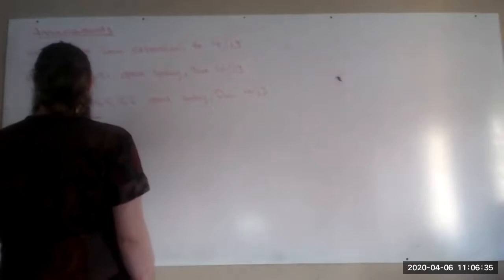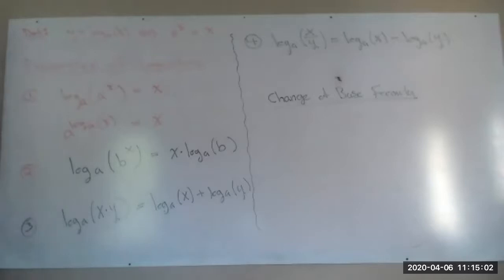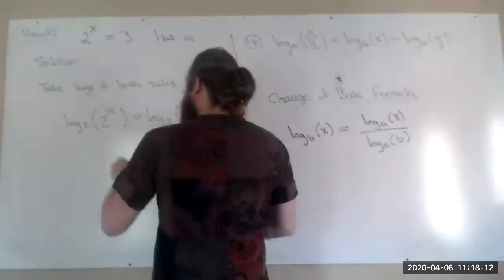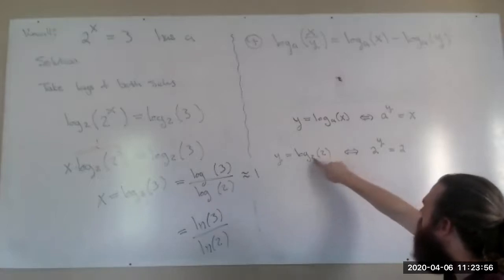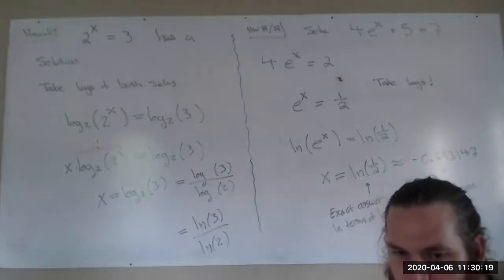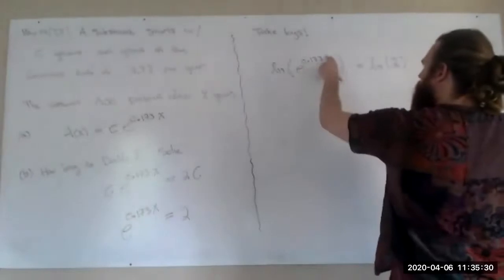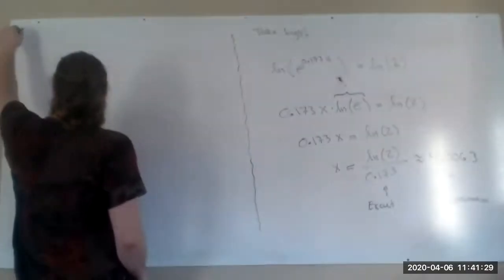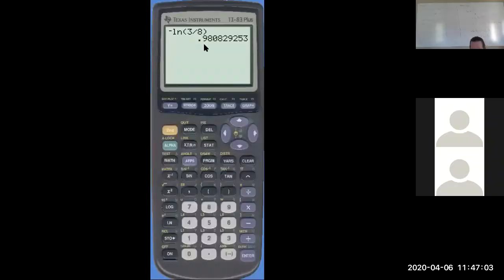MAC1105.007 Lecture 4.6.20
Logs, Log Properties, Solving Equations with Logarithms